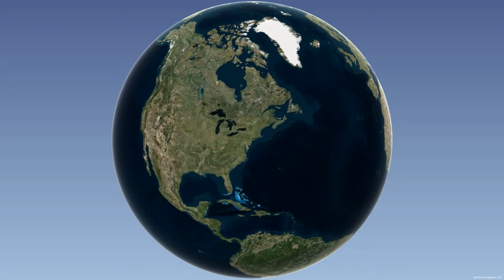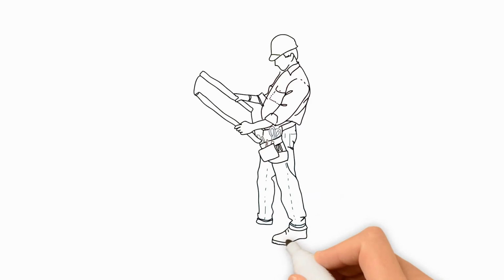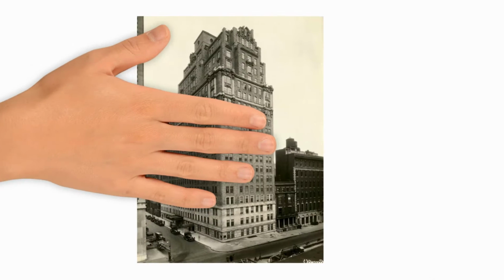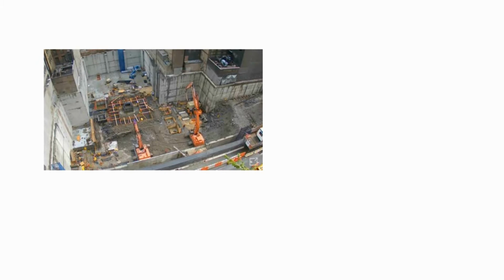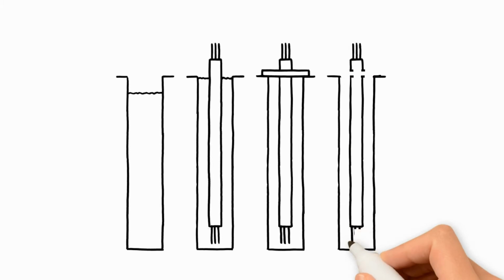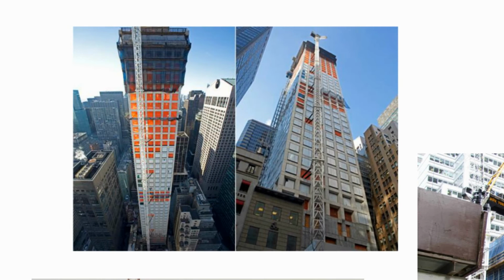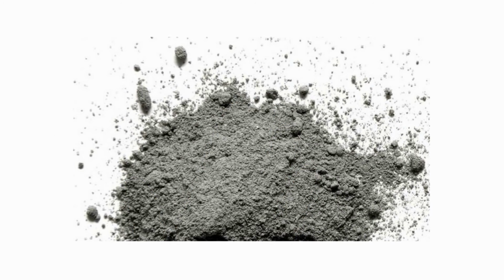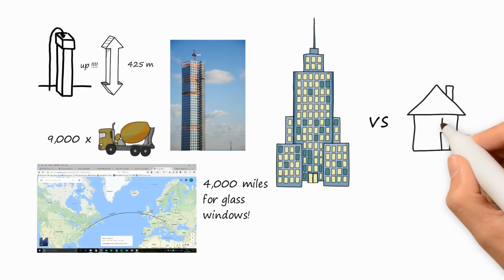Group 1 Architectural Structures Video 2016-2017 432 Pk Ave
St. Numb.s
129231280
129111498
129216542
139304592